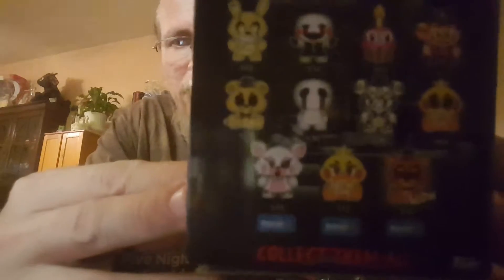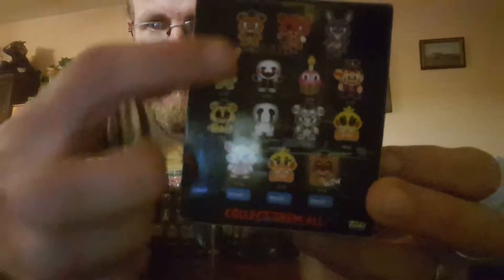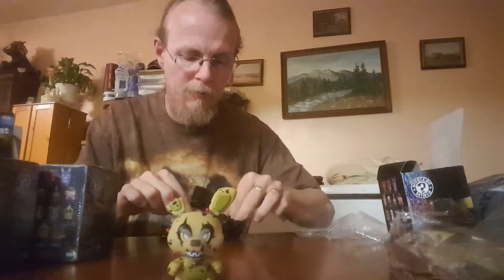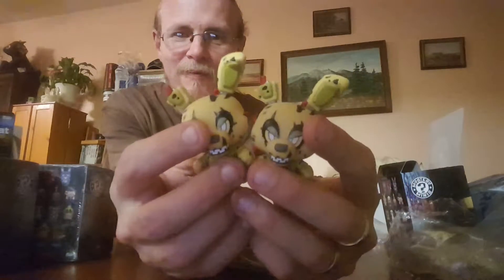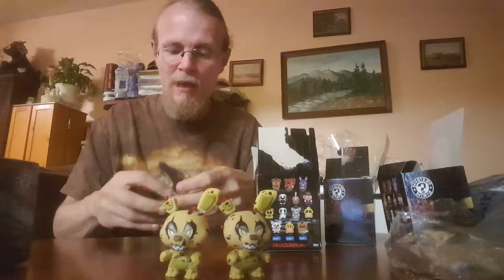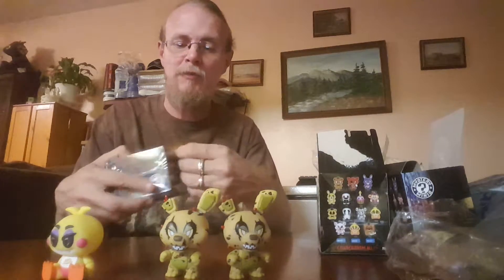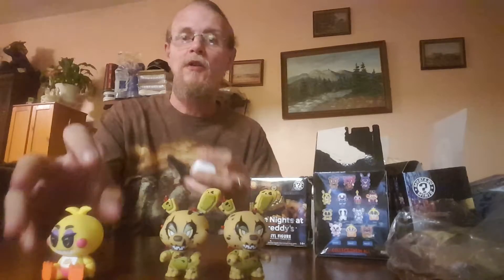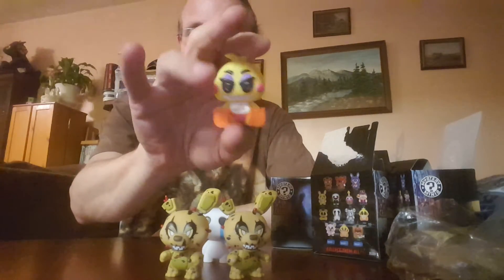Five nights of Freddy's mystery minis